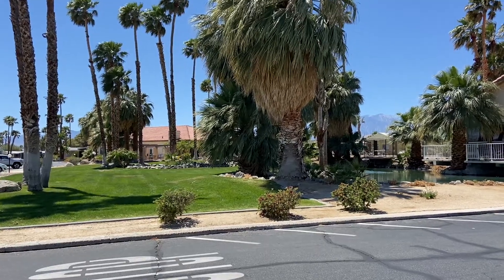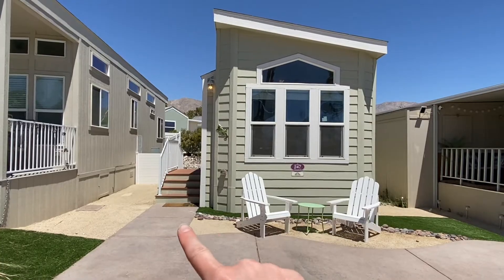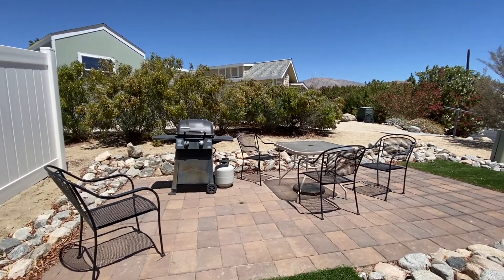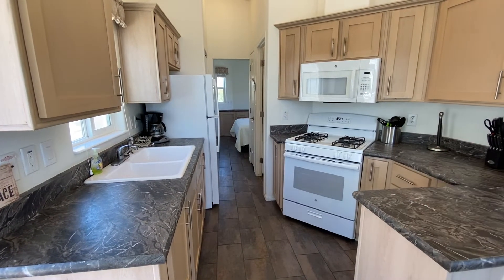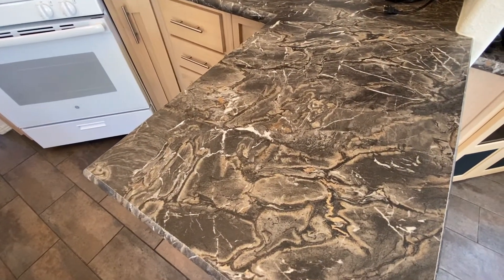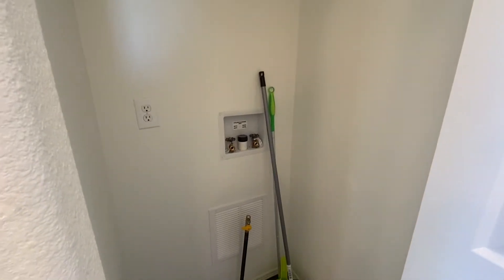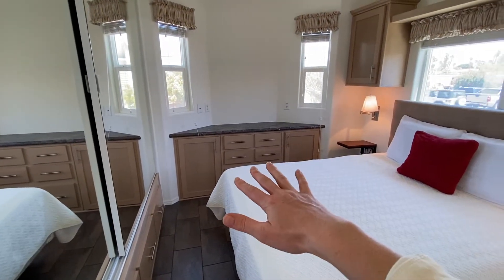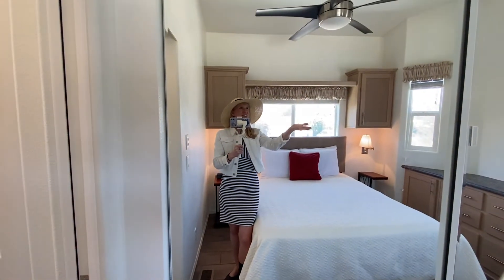Getaway #247 at Sky Valley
This Casita is right across the street from the West Clubhouse and mineral pools. With a great view of the lake, a central location and back patio area, this home is a steal!